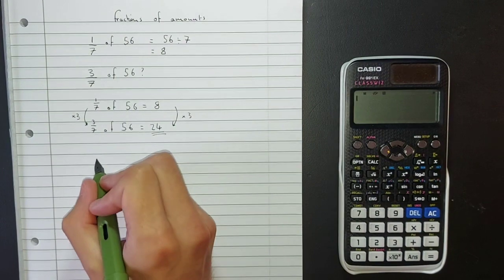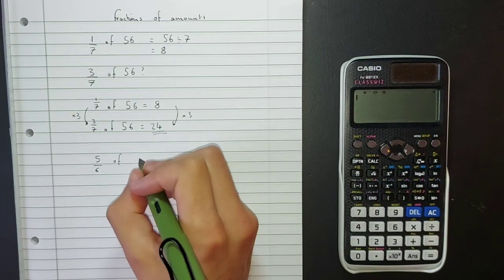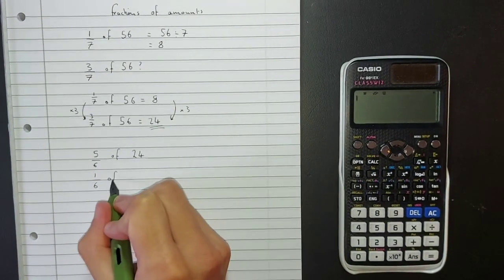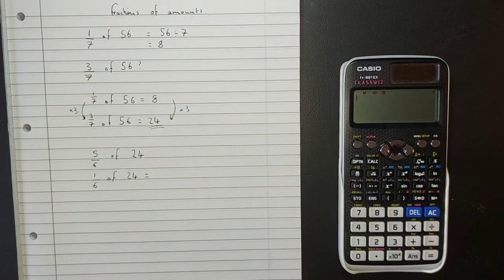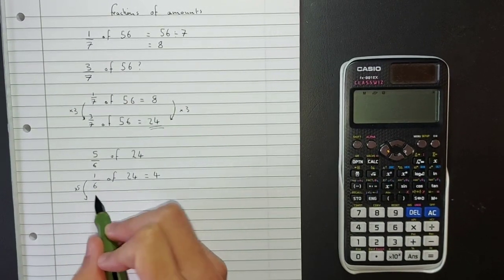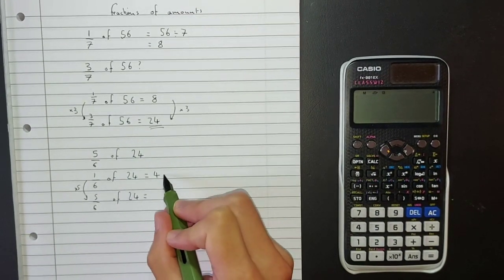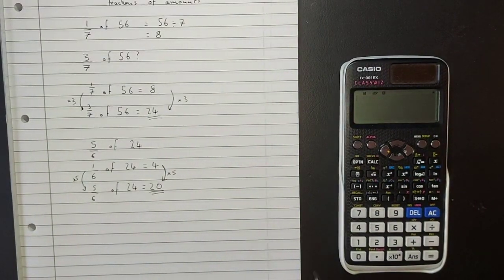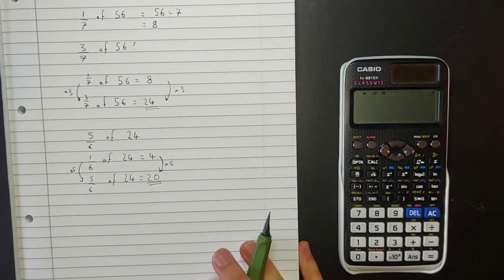Fractions of amounts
A video showing how to find a fraction of an amount, by first finding the unit fraction.